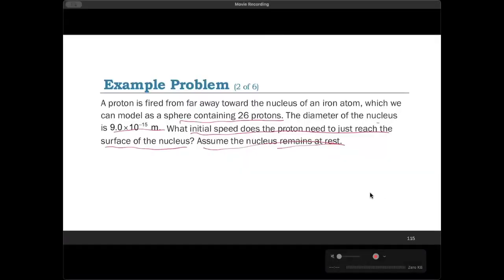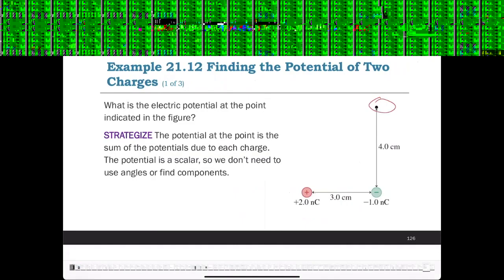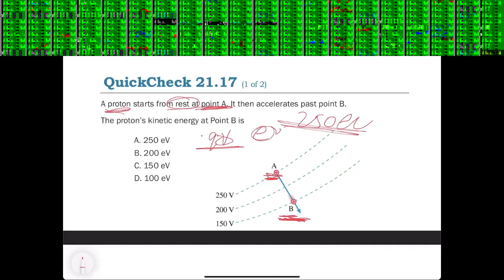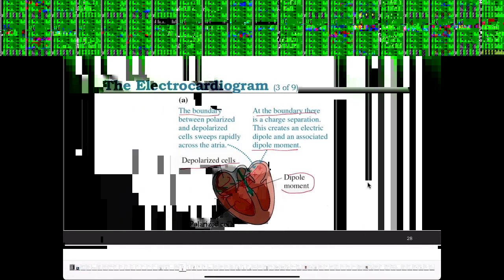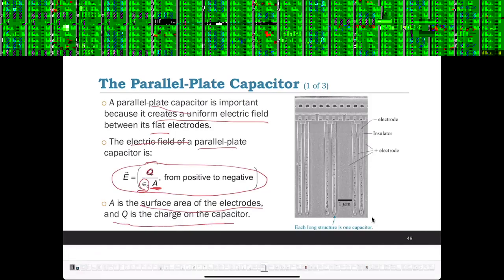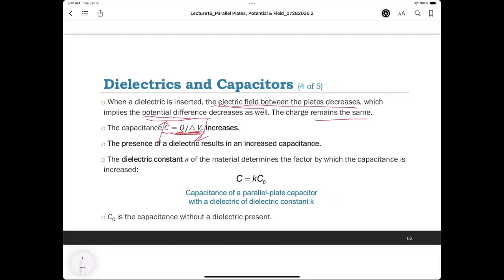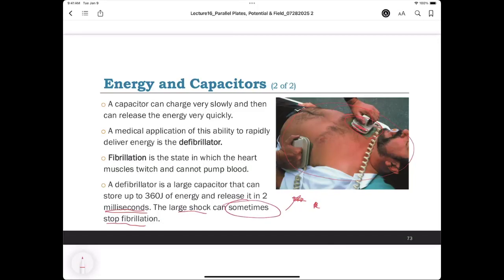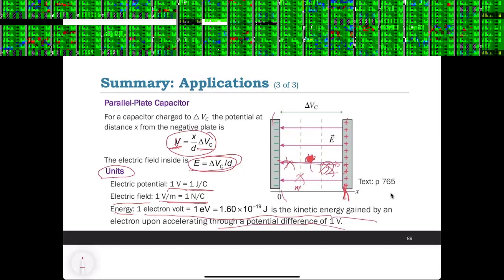Lecture16 Parallel Plates, Potential & Field 07272026